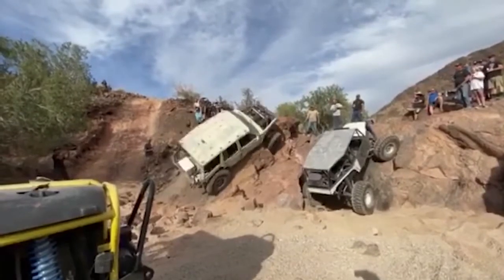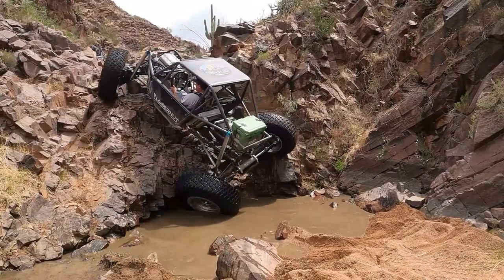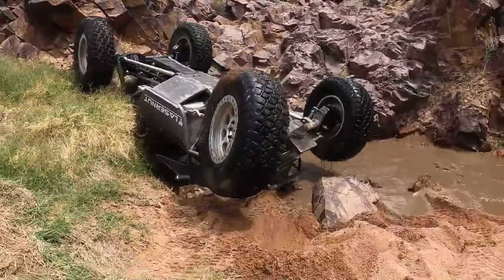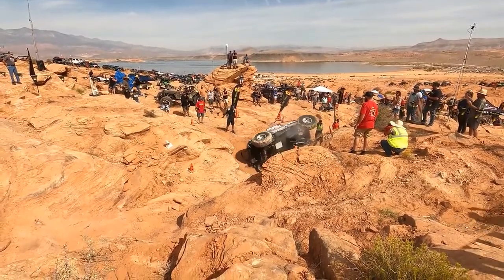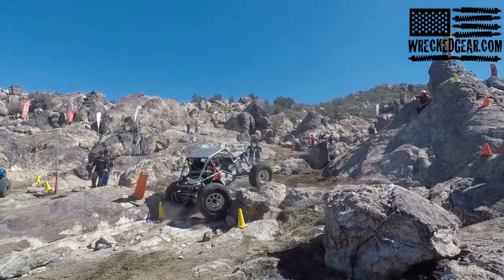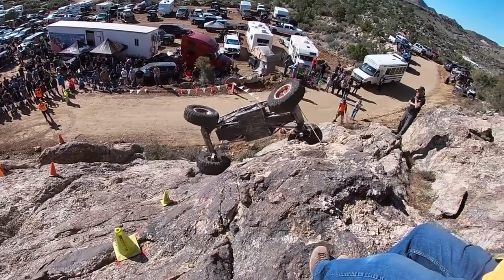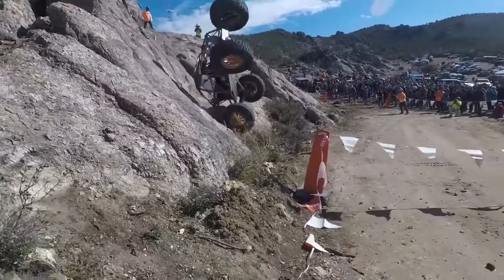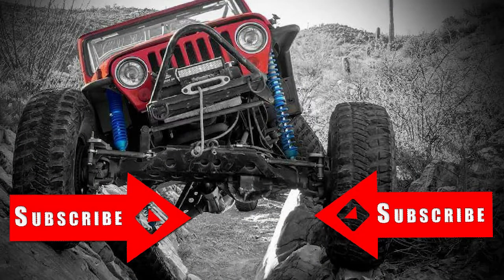TOP 5 ROLL OVERS - BUGGY EDITION [Best Roll Overs Caught on Film]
Wrecked Gear's Compilation of our Favorite Roll-Overs caught on film thus far.
These Roll overs are solely from our own film and videos. From W.E. Rock Competitors to Trail Wheelers/Crawlers. They're rolling their rigs and were just here to make sure you see it!
Let us know down in the comments if you would like to see future compilation videos.

🤘LIKE this video if you think its NEAT.

We're on Facebook, too!
@Desertbilly Bronson
@Jess Wilson